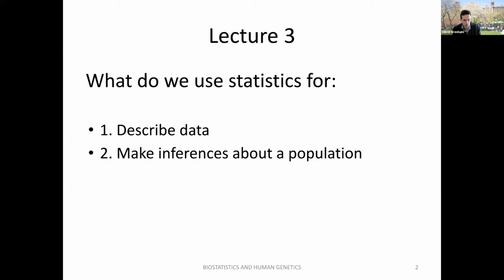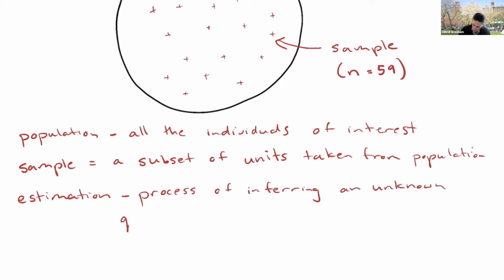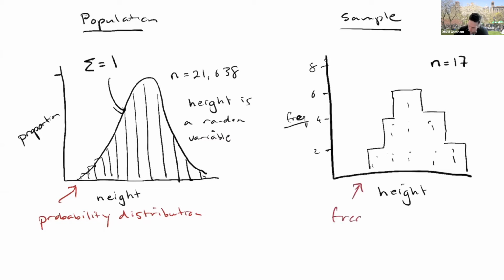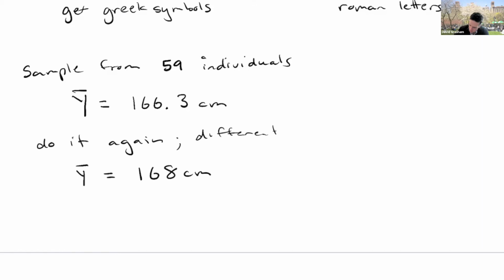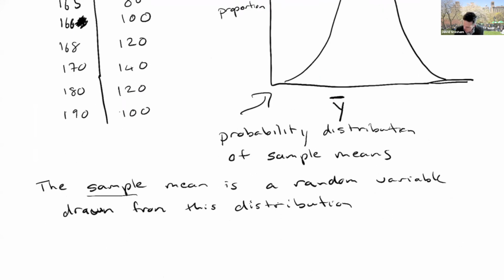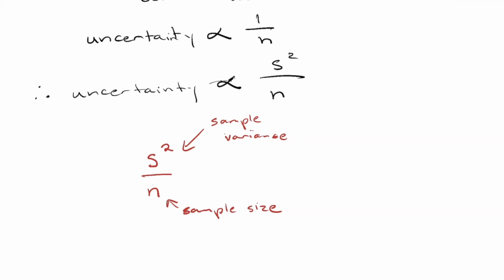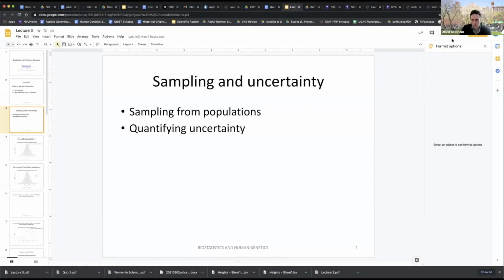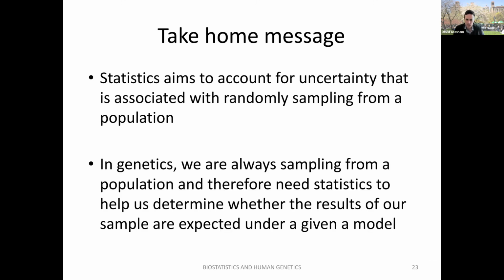Biostatistics and Human Genetics Lecture 3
Sampling from populations and inference